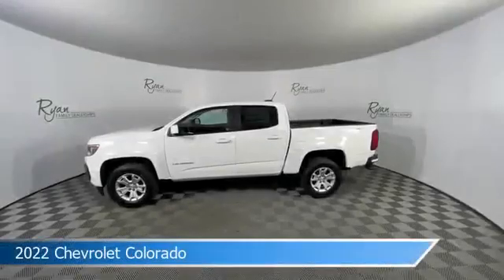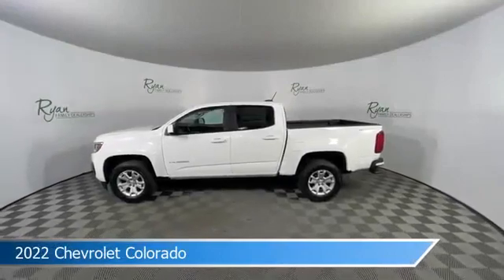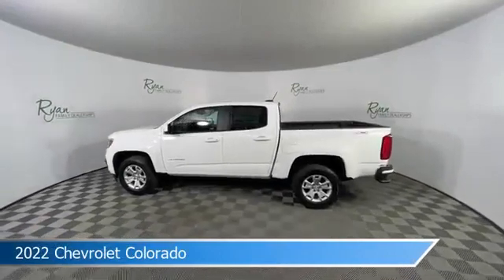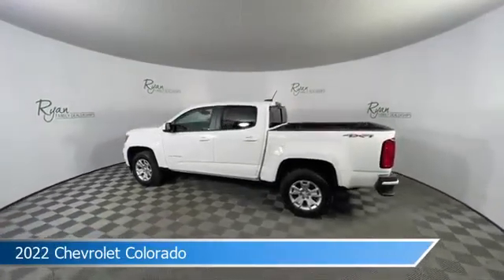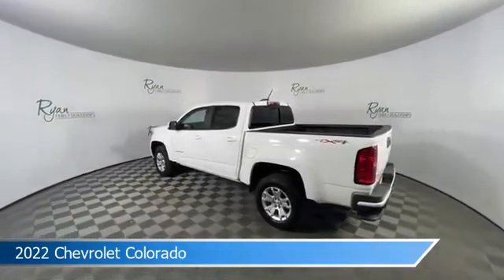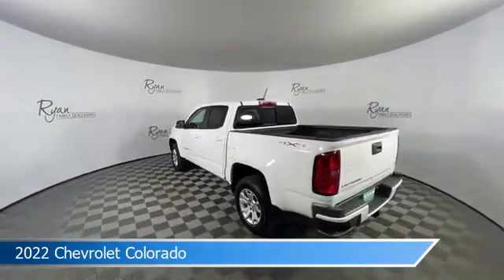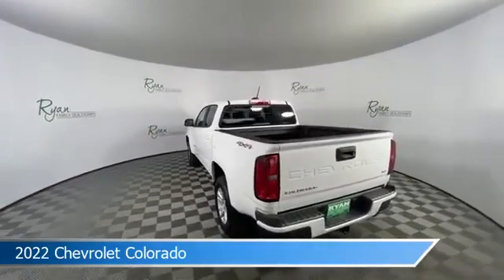2022 Chevrolet Colorado 8577900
2022 Chevrolet Colorado 8577900